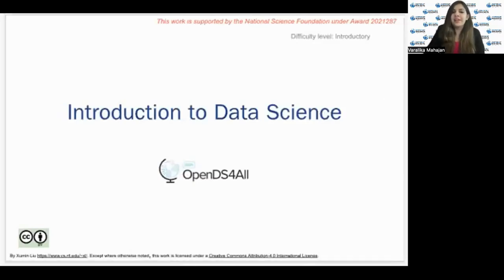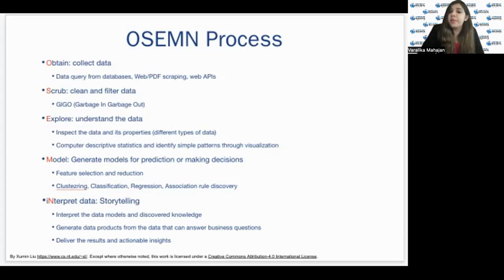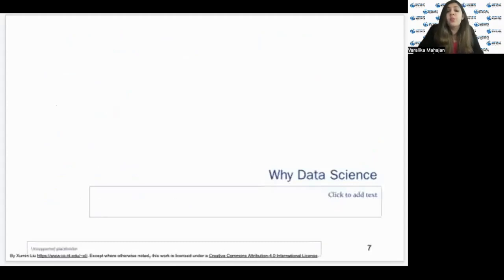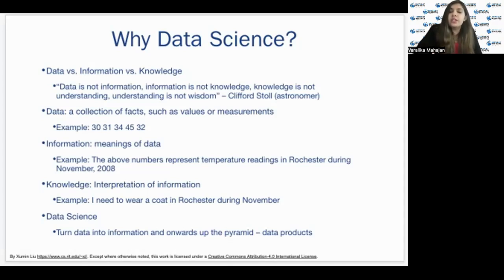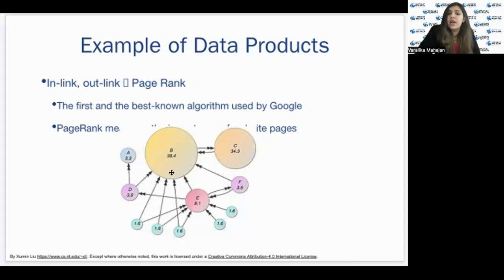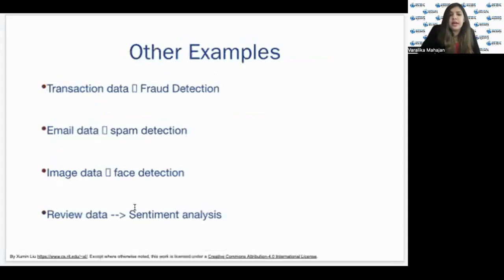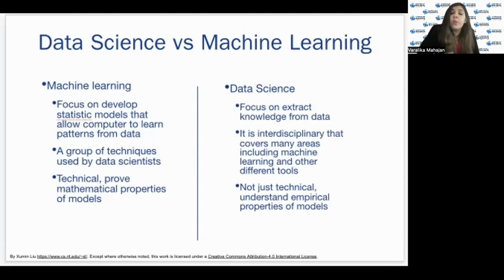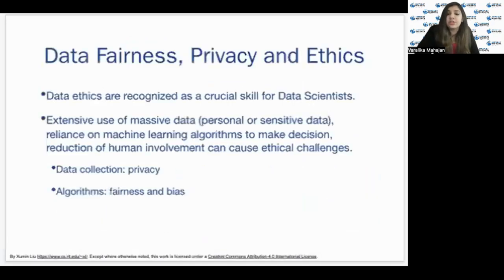IBM OpenDS4All Introduction to Data Science by Varalika Mahajan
Learn more about Data Science with Varalika Mahajan and the Northeast Big Data Innovation Hub!